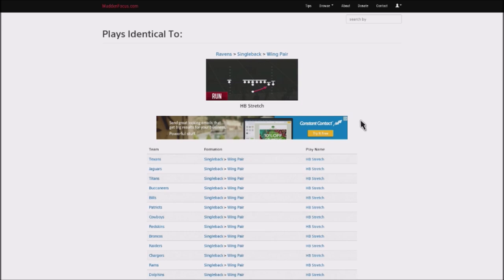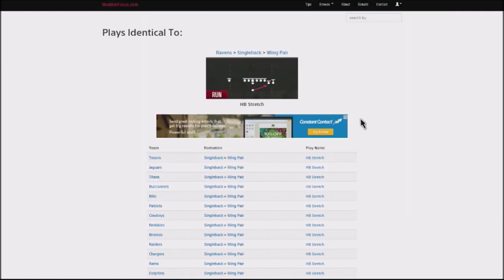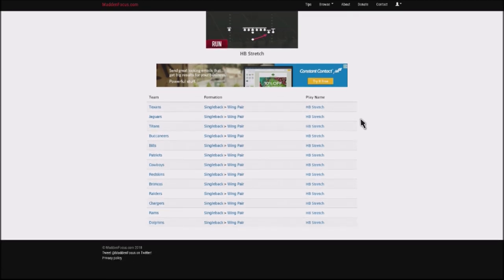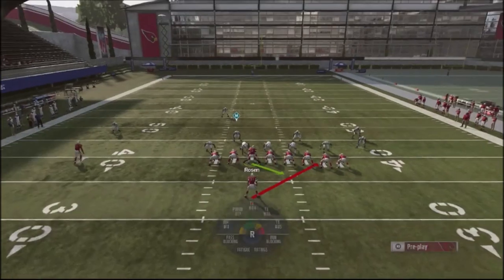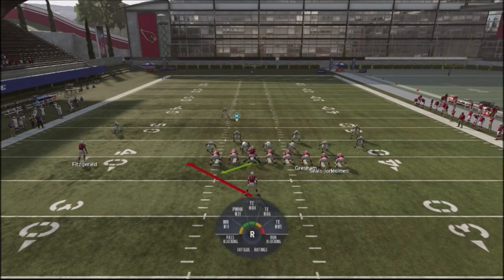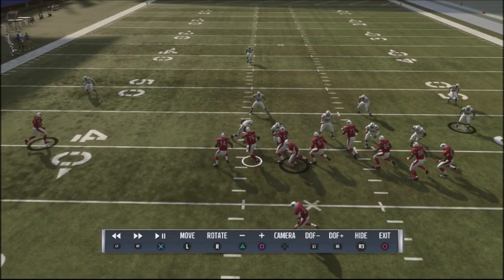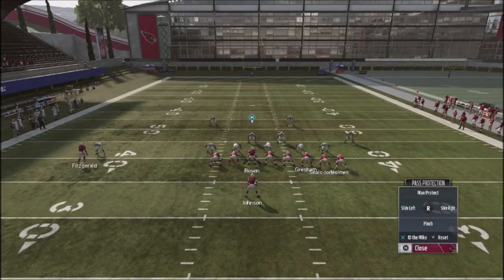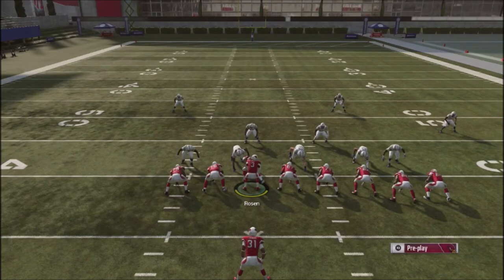MADDEN 19 OFFENSIVE - THE GLITCHEST RUN PLAY IN THE GAME - SEE IF ITS IN YOUR PB